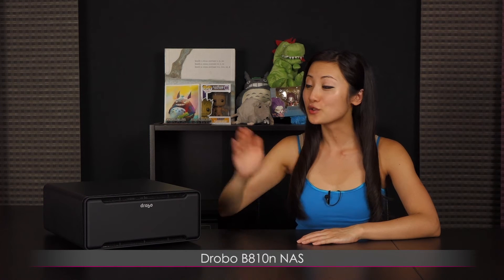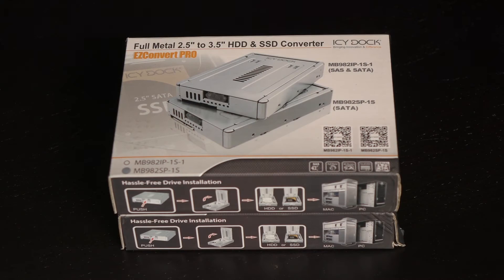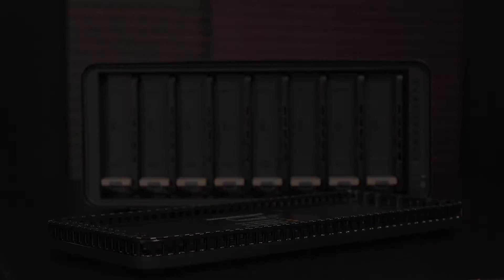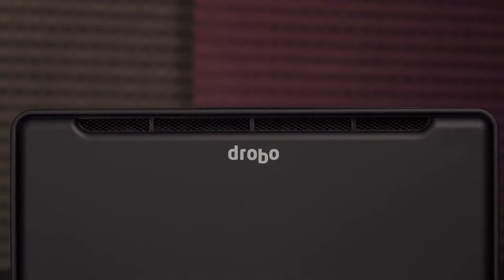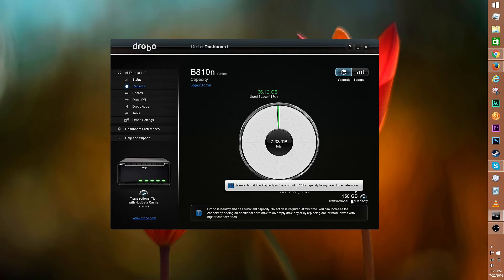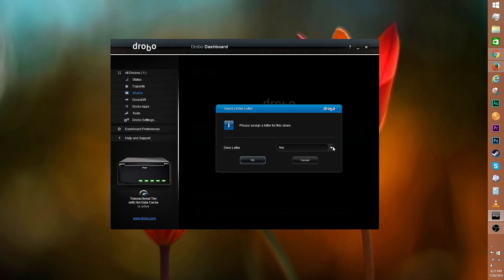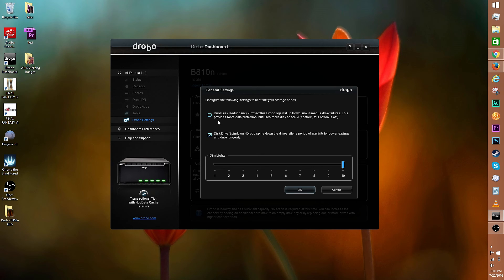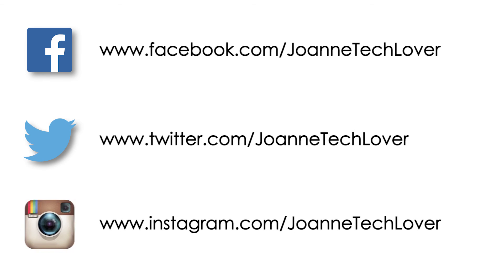Joanne Tech Lover - Drobo B810n Review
Drobo is the safe and expandable data storage solution for your business or personal use. With DAS, NAS, and SAN offerings, Drobo plugs into your network or directly to Mac and Windows systems for data protection without the complexities of RAID, making them most user friendly data storage system .